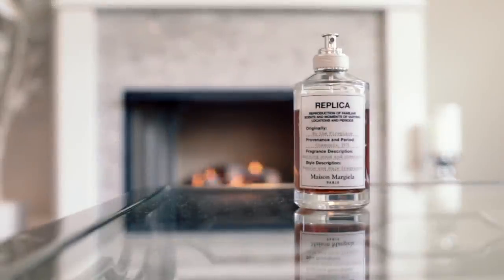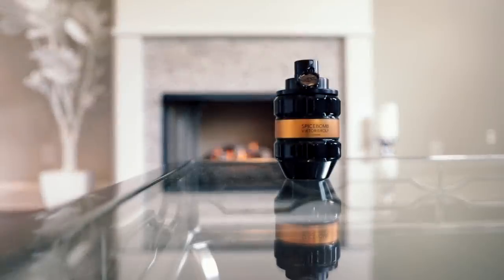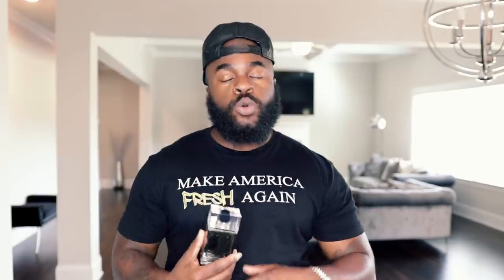12 Designer Fragrances 1/Per Month Fragrance Tag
12 Designer Fragrances 1/Per Month Fragrance Tag

Welcome to Big Beard Business, one of Youtube's go to sources for fragrance, fragrance reviews, men’s skincare, beard care, and lifestyle. In today's video, Big Beard B of Big Beard Business lists one fragrance for each month.

Tagged By:

Fragrances Mentioned

John Varvatos Dark Rebel

Dior Homme Eau

Terre D’Hermes Eau Tres Fraiche

Paco Rabanne Invictus Aqua

Dior Homme Cologne

Coach For Men

Armani Stronger with You Intensely

Valentino Uomo Noir Absolu

Channels Tagged